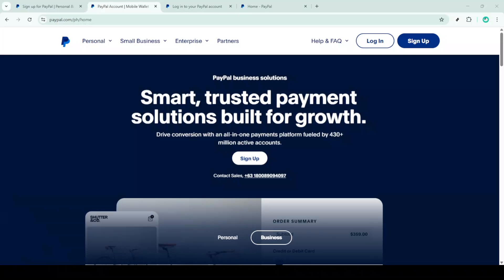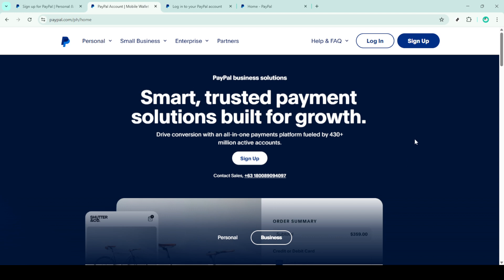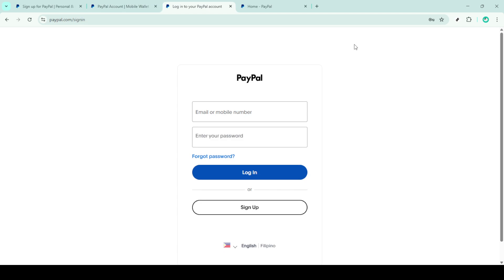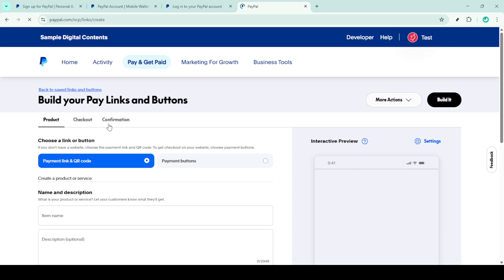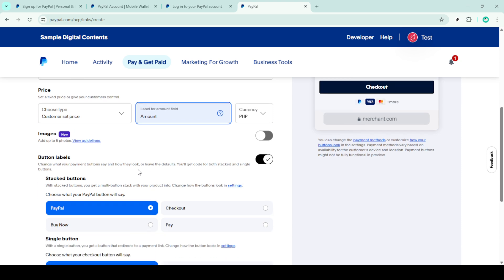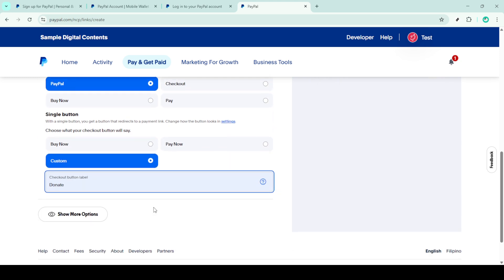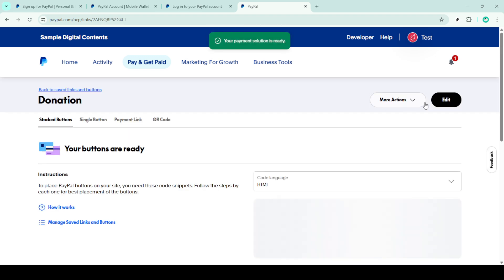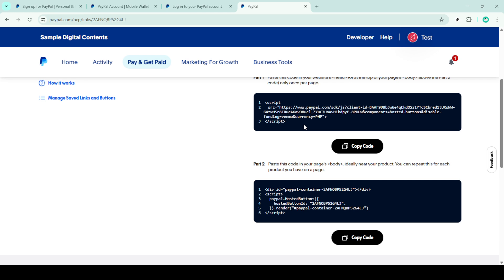How To Make a Donation Page With PayPal [2025 Full Guide]